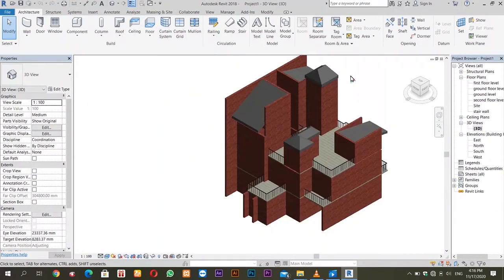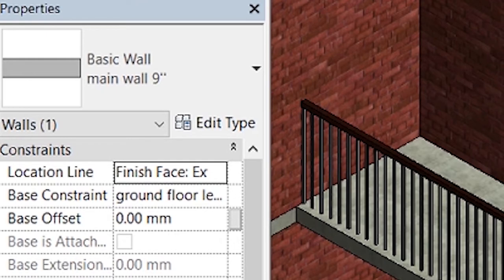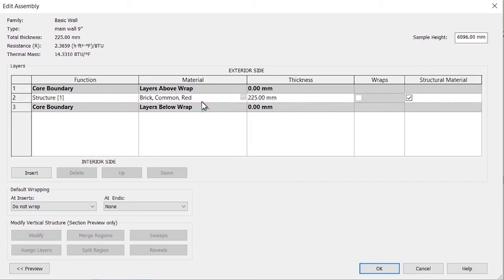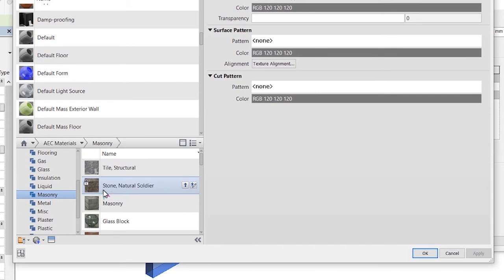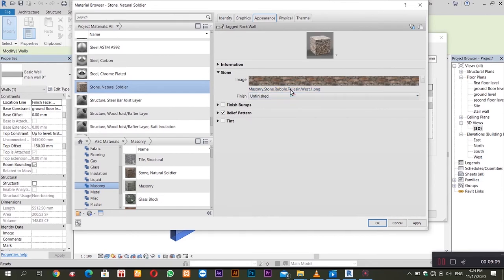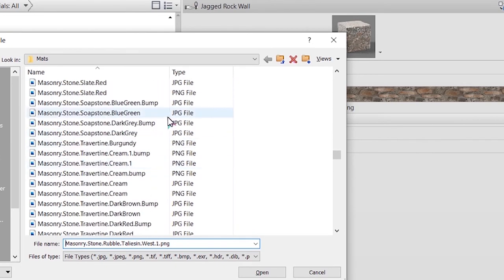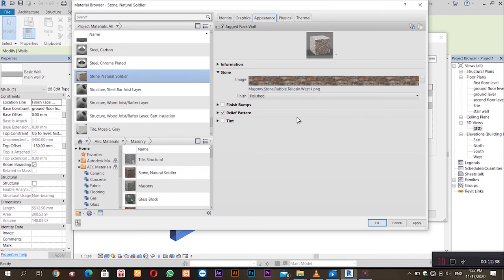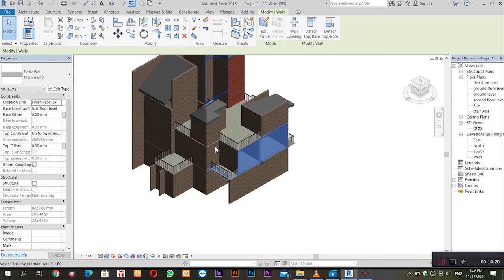Revit Tutorial Series | Apply Materials to Revit | Part 2 🔰🔰🔰✅🇱🇰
stay_tuned | be_safe 🙌🙌🙌😷😷😷😇😇😇👨‍👩‍👧‍👧👨‍👩‍👧‍👧👨‍👩‍👧‍👧

watch our videos already uploded..✔✔✔🔥🔥🔥🔥⚡⚡⚡